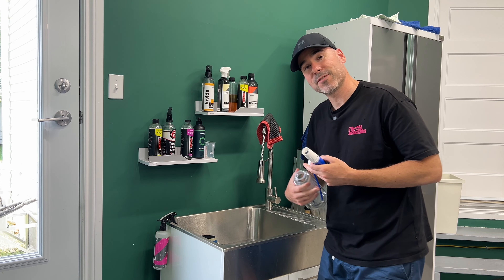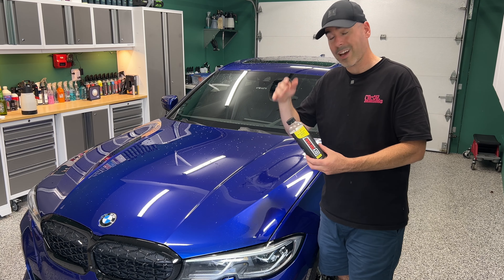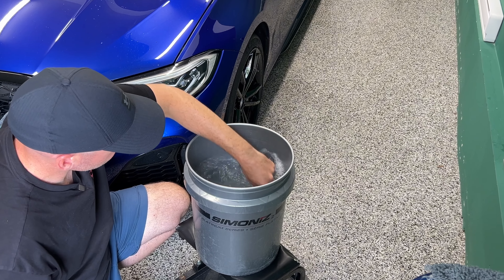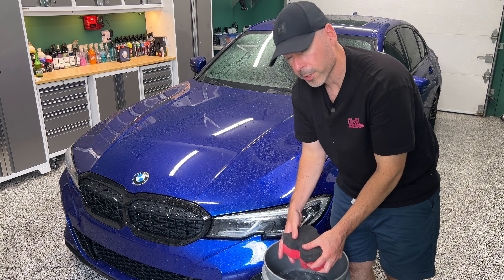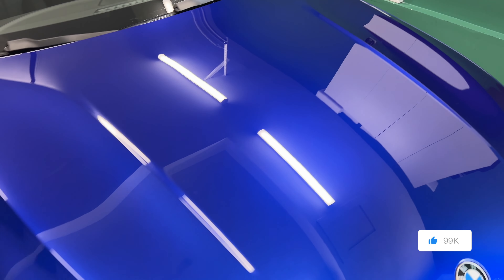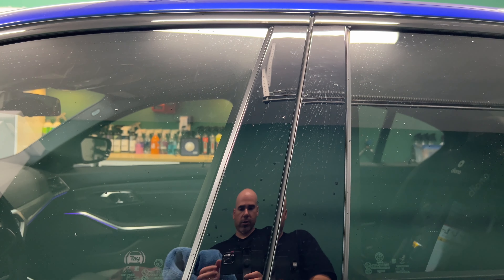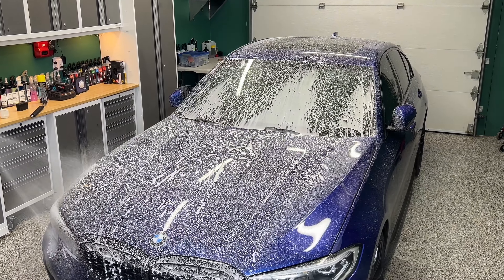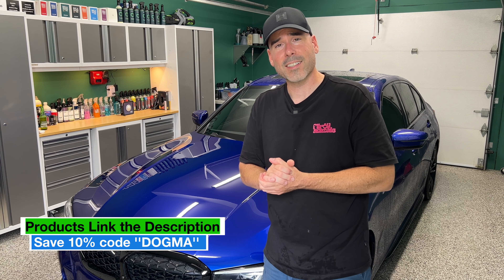The RinseLESS that BROKE the INTERNET DIY Detail Rinse Less Wash V2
Testing & Review DIY Detail Rinseless V2 for easy and fast car wash
use code ''DOGMA'' ✅
Save 10% TOCsupplies code DOGMA
🤡 MJJC Foam Cannon
⛑️ measuring cup
✅ Rinse Less Wash V2 on amazon
✅ Save 10% at TOCsupplies Use Code: "DOGMA" ☞ 🇨🇦 Canada
🇦🇺Australia Audience SAVE 5% at Detailing Shed use CODE : DOGMA 🇦🇺
Foam Cannon
Pressure Washer
Foam Cannon
Wheel Cleaner
Tire Cleaner
Decontamination Towel
Tar Remover
Rinseless Wash
Car Shampoo
Wash mitt
Quick Detailer
Ceramic Coating
Wheel Coating
Wheel Brush
Barrel Brush
Panel Prep
Medium Compound
Finishing Polish
Cutting Pad
Medium Pad
Spray Sealant
Tire Dressing
Interior cleaner
Interior Scrub Pad
Microfiber Towel

In this video we test and review the new rinseless wash by DIY Detail Supplies.  I am checking out the foaming ability of this new version, it's slickness, cleaning power of the car care product and how easy it dries streak free or not.

Detailing Dogma and it's entity will not be held responsible any damage.
All information posted is merely for educational and informational purposes. It is not intended as a substitute for professional advice. Should you decide
to act upon any information on this YouTube Channel, you do so at your own risk.